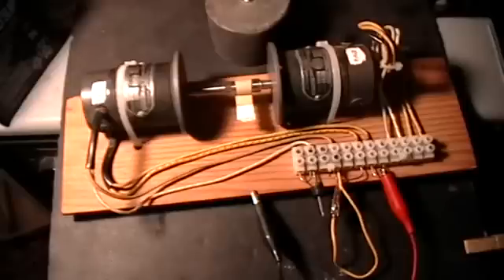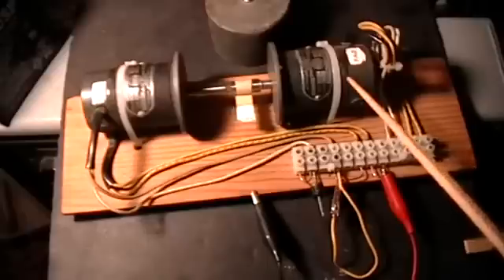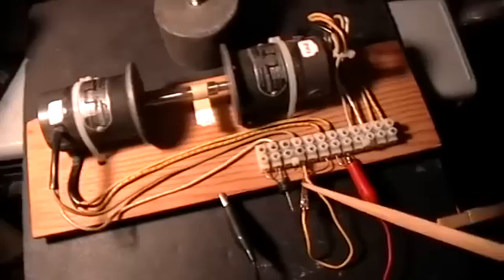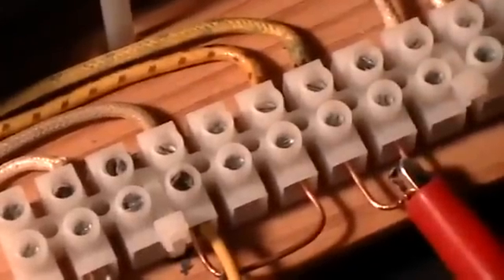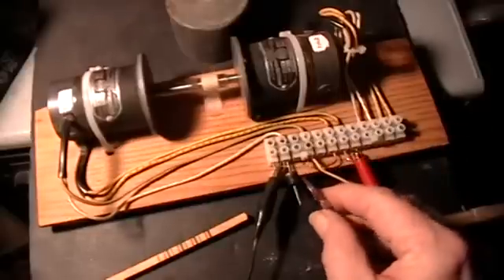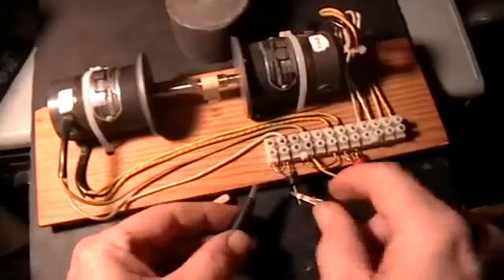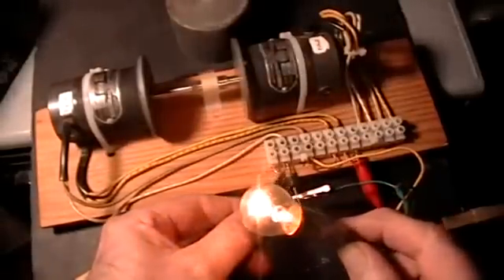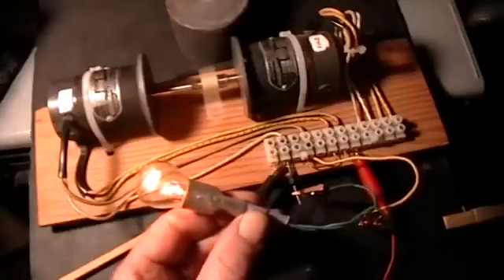Electric OU Coil Shorting Shunt Motor Demo